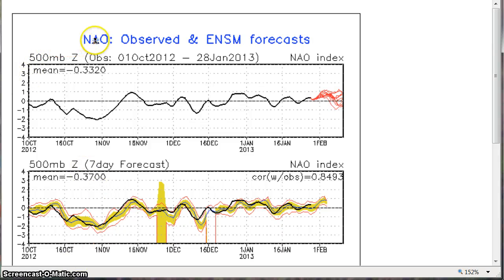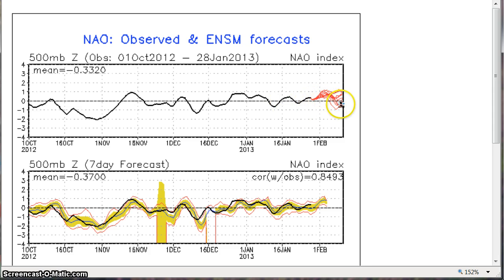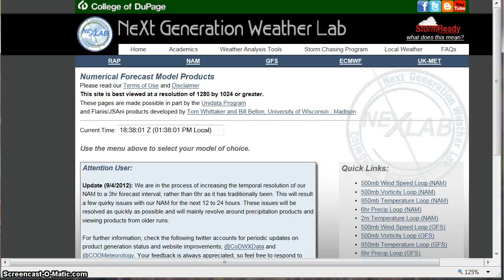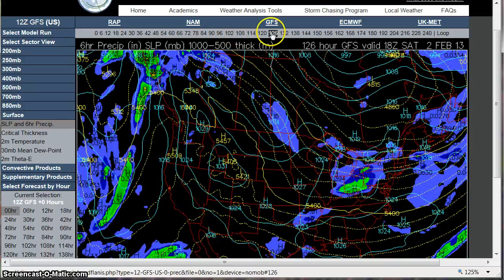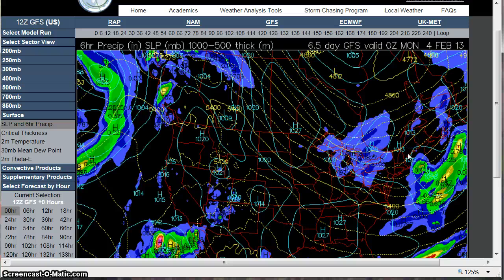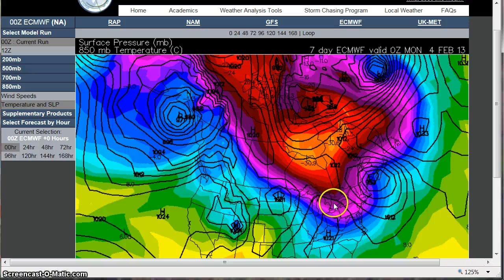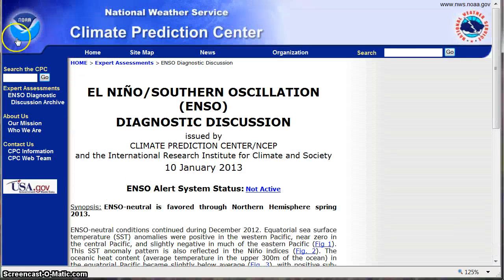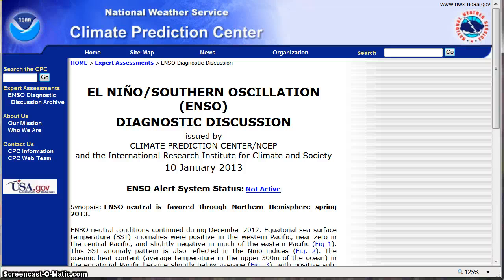Climate Change Forecast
A weather pattern is setting up that could lead to the development of a winter storm towards second or third week of February. Also we are transitioning towards a possible La-Ninia and this may make for an active hurricane season as I am expecting 16-20 named storms and I expect 7-9 of those to become hurricane and 3-5 to be major hurricanes. I also expect 2 majo hits in the United States this year, one of the east coast and one on the Gulf Coast, most likely Northern Texas and the coast of Louisiana. I am sorry I didn't have time to discuss this in this video   In the next video I will discuss how 2013 will be an active year for severe weather this year.